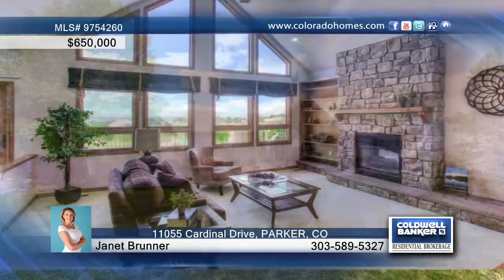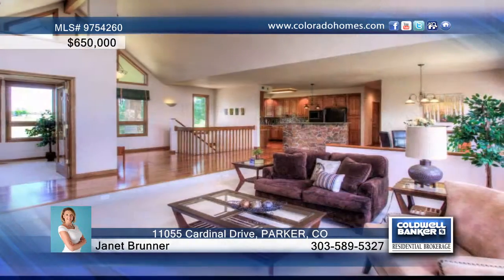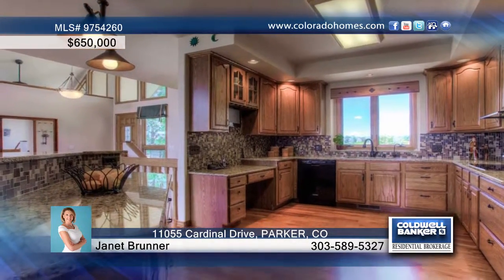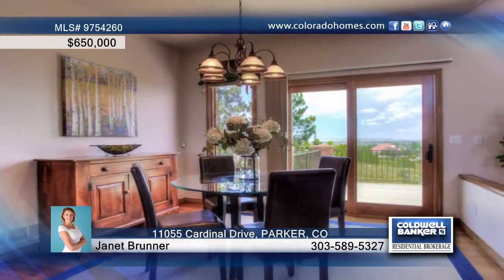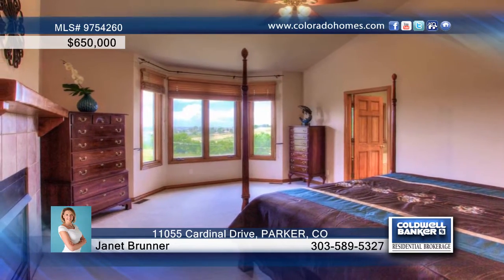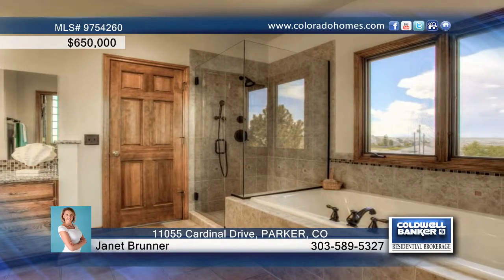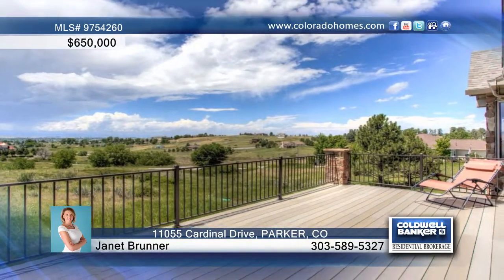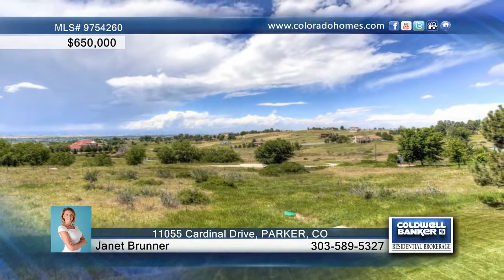11055 Cardinal Drive PARKER, CO Homes for Sale | coloradohomes.com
11055 Cardinal Drive, PARKER, CO
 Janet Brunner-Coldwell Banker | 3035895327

Gorgeous custom ranch in desirable area on 2.44 acres in scenic country setting just minutes to all that Parker has to offer! Upon walking in the front door, stunning, unobstructed views of the front range will hold your attention! Open, functional floorplan has remodeled kitchen w/ granite counters, glass tile backsplash, center island, dining, soaring ceilings in sunny great room w/ rock fireplace and built-ins, like-new cherry floors, main floor office, master suite w/ see-thru fireplace, remodeled 5 piece bath w/ granite, jetted tub, seamless glass shower and custom walk-in closet! Additional bed on main along w/ 2 spacious beds in basement w/ steam shower in bath! Enjoy flex space in walkout finished basement - family room w/ gas fireplace, pool table/card table area, wet bar, finished covered patio, plus a media room and storage. The outdoor living space